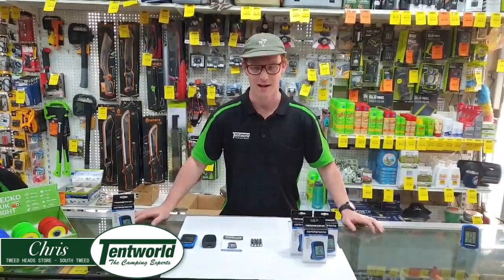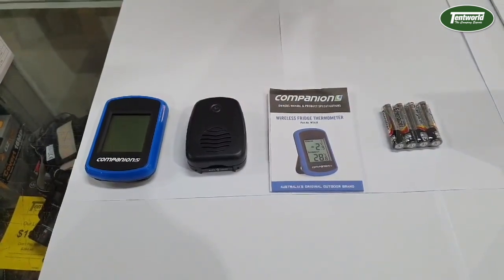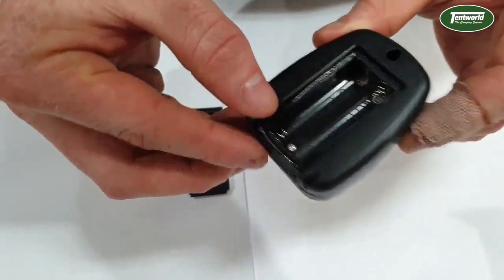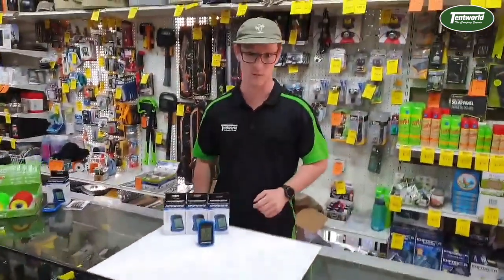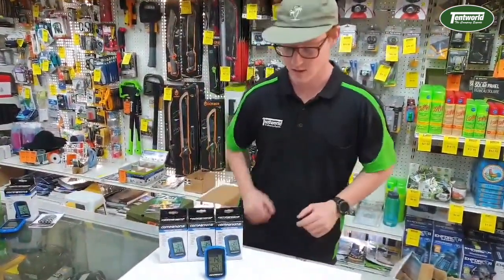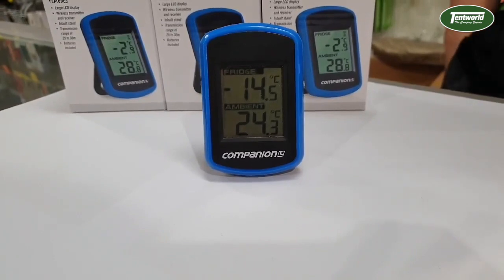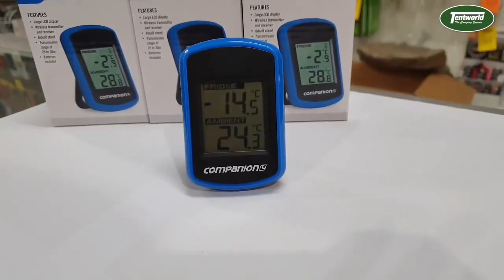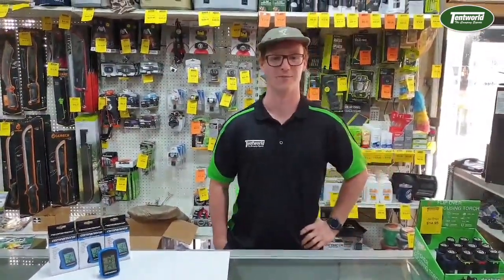Companion Wireless Fridge Thermometer Demonstration & Review | Keep a close eye on your fridge!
Today Chris from Tentworld Tweed Heads shows us through the Companion Wireless Fridge Thermometer and demonstrates it in action. To grab one for yourself head into your local Tentworld store or jump online by visiting

By utilising the wireless fridge thermometer, it gives you peace of mind that your fridge is doing its job nicely in the back of your car or trailer, without having to check on it whilst on big trips.

Handy also if your fridge does not have its own temperature monitor.

The

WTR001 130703